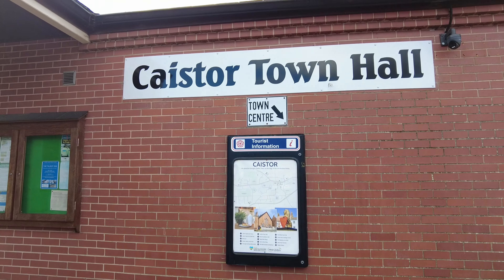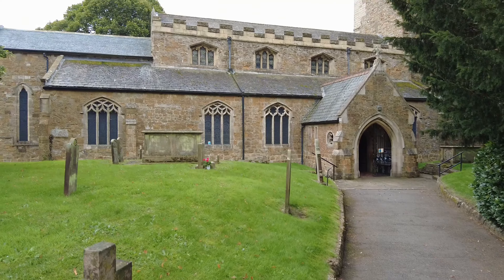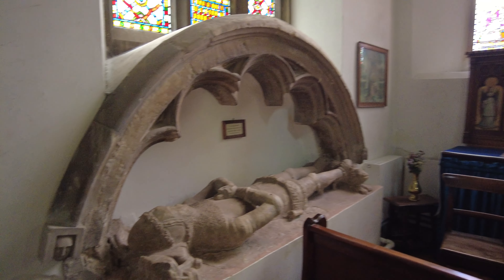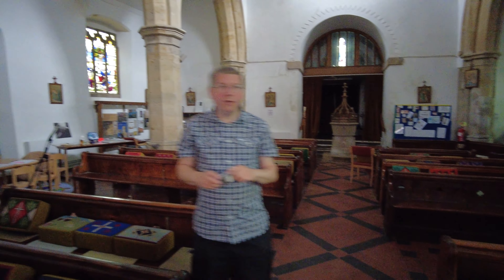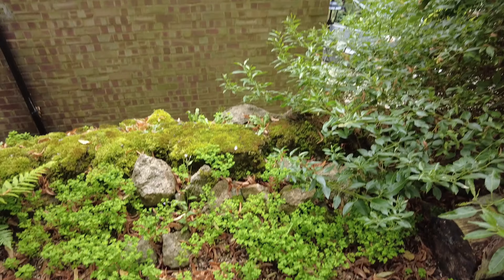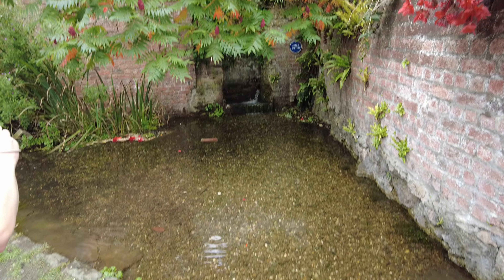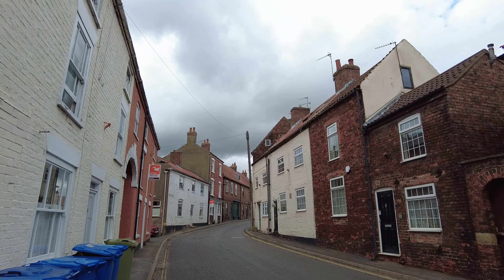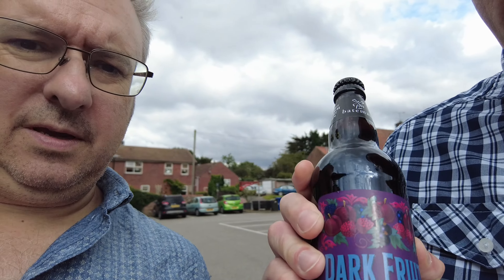Caistor lincolnshire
The small town of Caistor in North Lincolnshire has an illustrious past as formerly a Celtic then later Roman fort.
The town contains many handsome 18th and 19th century townhouses as illustrated in this brief tour of the town and church.